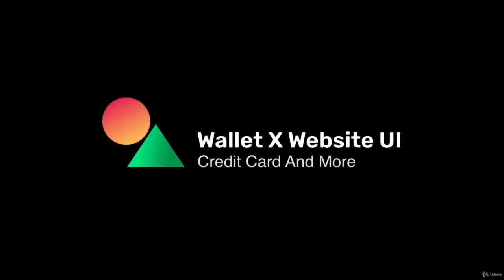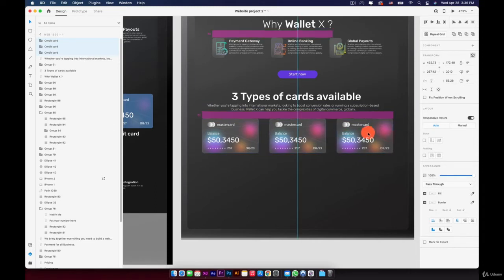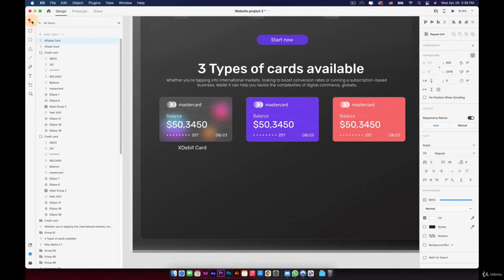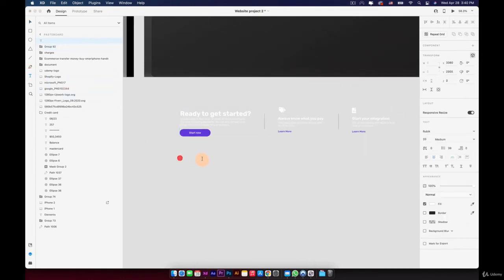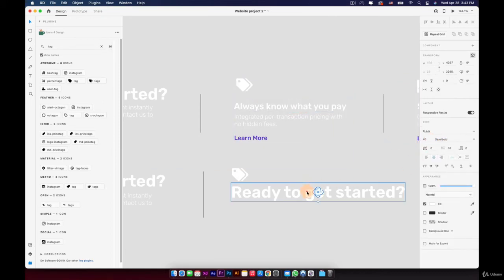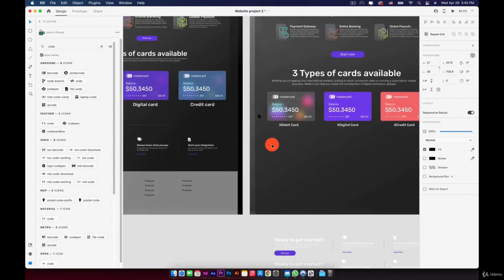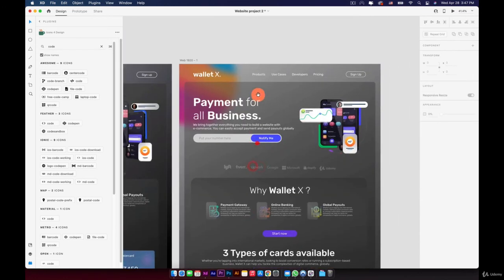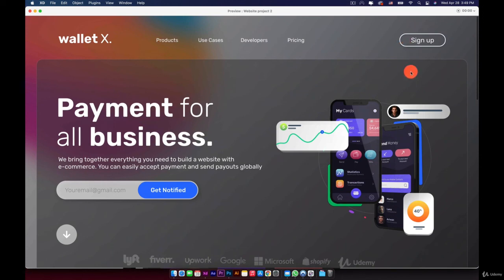Credit Card And More Part 36